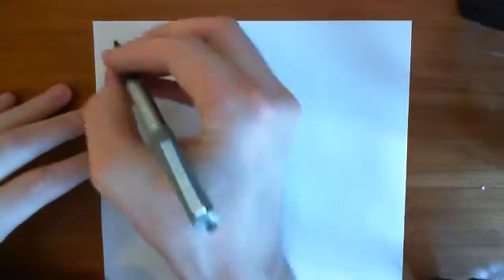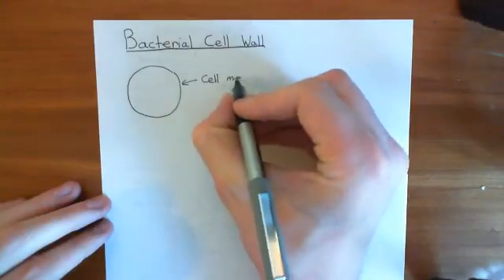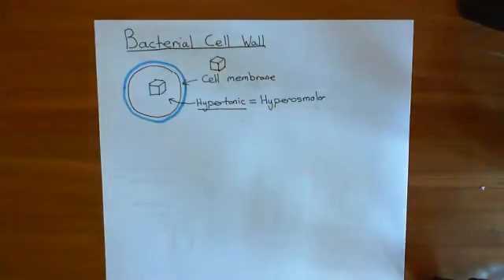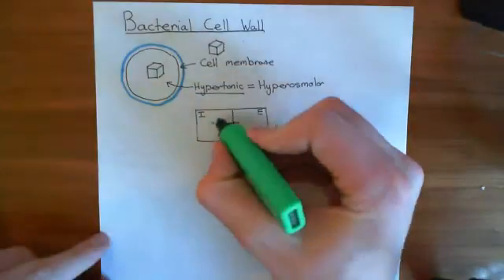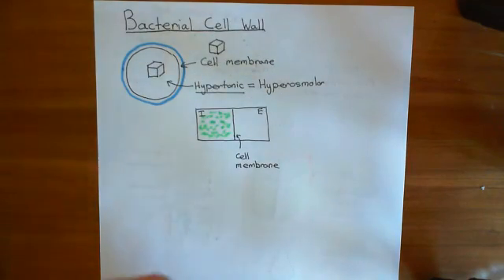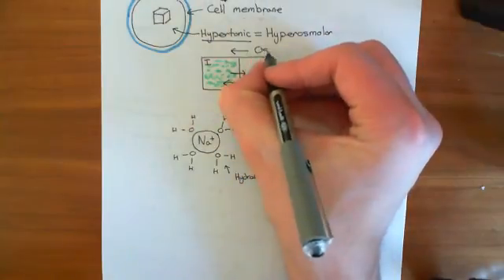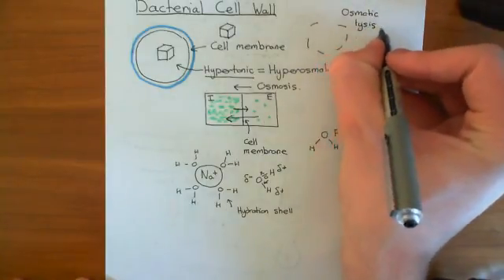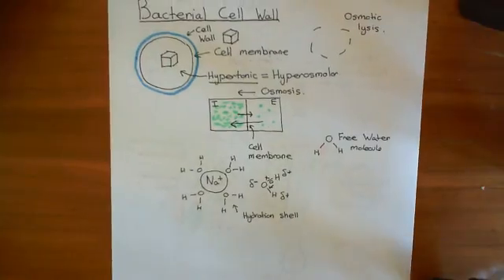The Bacterial Cell Wall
In this video we look at the function of the bacterial cell wall.